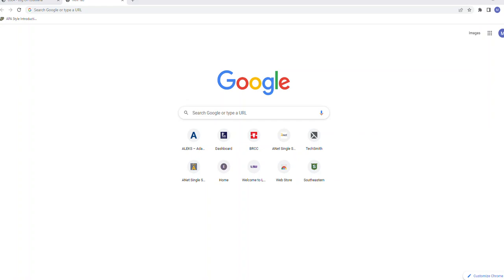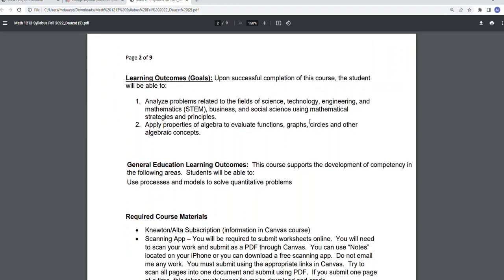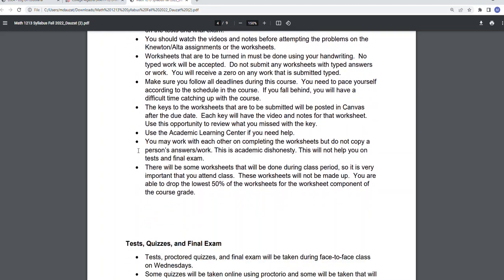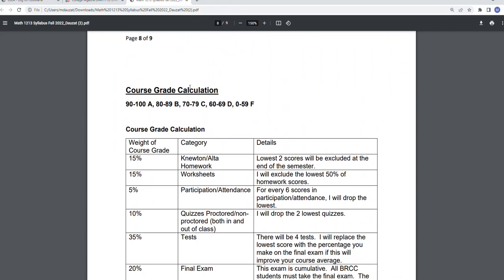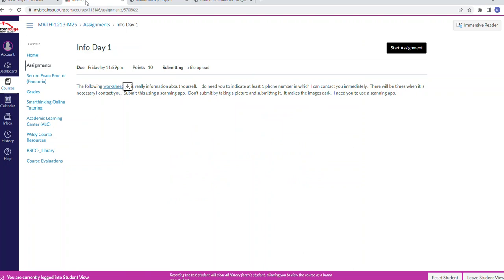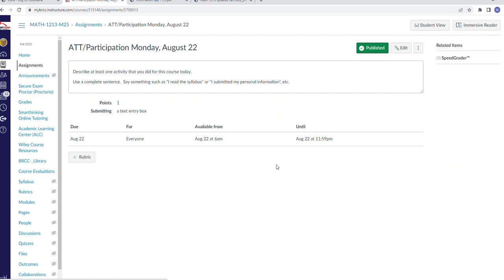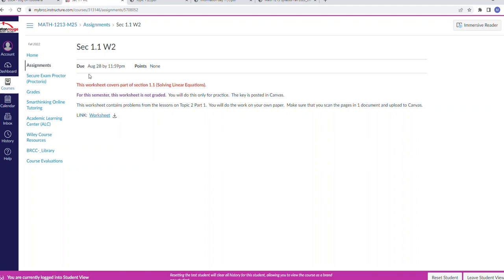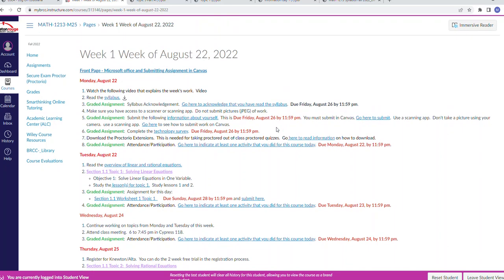Week 1 math 1213 summary BRCC Math 1213 Fall 2022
This is the summary for week 1.  Math 1213 Fall 2022.